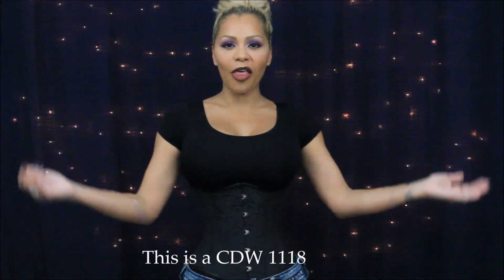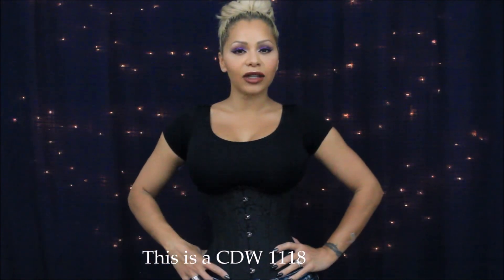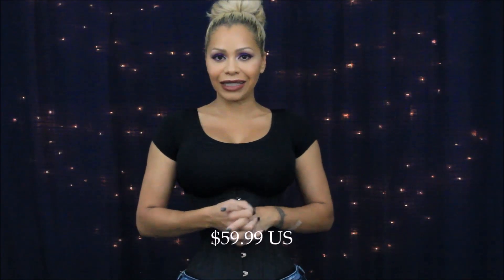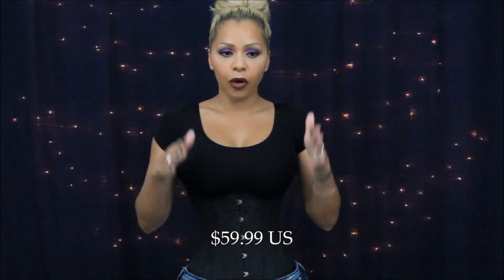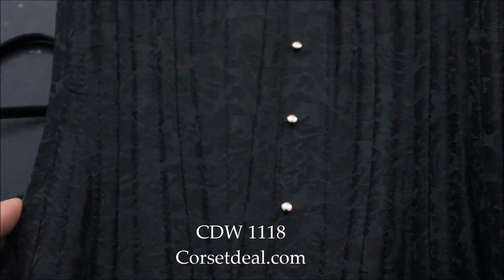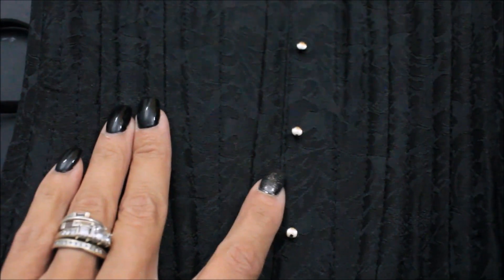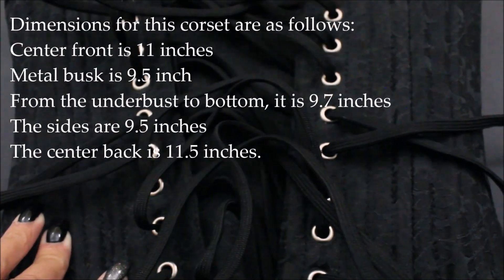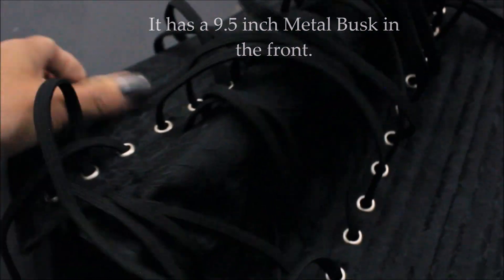CDW 1118 Review Corsetdeal.com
Brand new CDW 1118 corset, I am loving it. Read the reviews, they are important!

You won't be able to find a better corset for such a price! Here is the link.